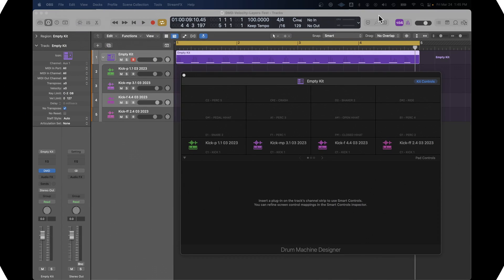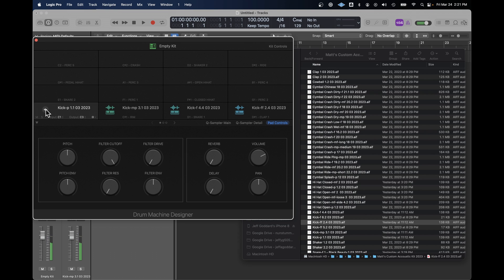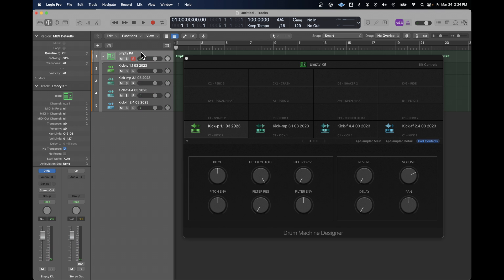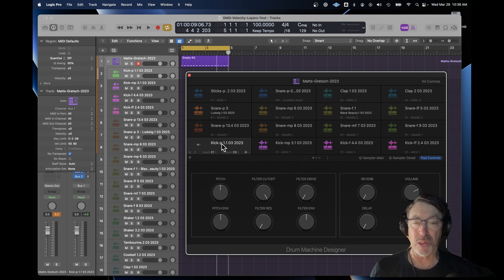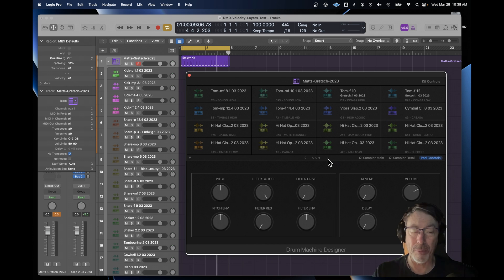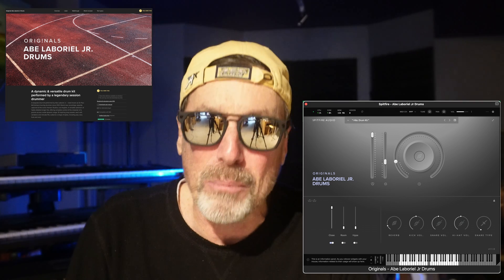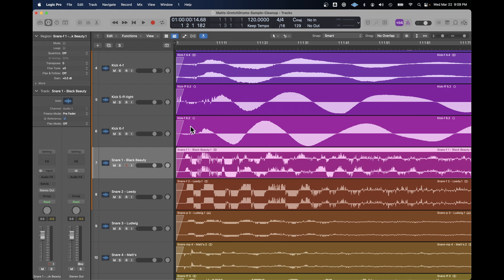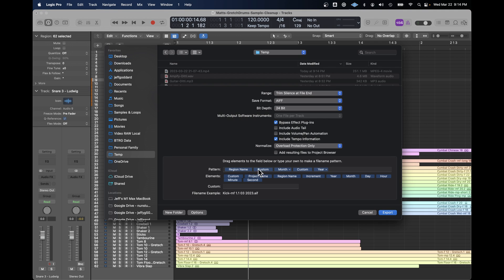Logic DMD | How to Create Layered, Velocity Triggered Multi-Sampled Drum Kits!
Logic DMD | How to Create Layered, Velocity Triggered Multi-Sampled Drum Kits and Why?

The best sounding acoustic drum kits have multiple samples, layered and triggered by velocity ranges, but most drum sample players only play one sample at a time.  Even Drum Machine Designer seems designed to play 1 sample in each of the 48 cells.  Yes, the loudness of each sample is controlled by your midi velocity, but it's the same sample louder or softer. This is fine for most drum kits, but a real acoustic drum changes it's sound the harder you hit that drum.  To capture this you need each kit piece sampled many time at different strengths, and as you send higher velocity values it should trigger different samples.

In this video, I demonstrate how to build a layered, multi-sampled kit in DMD with velocity ranges, step-by-step.  Then I compare that to some 3rd party drum instruments that have layered multi-samples including EZ Drummer 3, Superior Drummer 3 and Spitfire Audio Abe Laboriel Jr Drum Kit.  I finish by showing how to clean-up your multiple drum samples before building the kit, and discuss why this effort is worth all the work.

📖 Chapters

00:00 Intro to Layered, Multi-Sampled Acoustic Drums
01:20 Velocity layered multi-samples in Drum Machine Designer?
02:46 How to build a layered multi-sample kit step-by-step
05:25 Why go to this effort?
06:30 I did this back in 2004 with Logic 9 and a sampled Gretsch Kit in studio
07:32 Walkthrough the final DMD Kit layout and kit pieces
11:01 Other 3rd Party layered multi-sample drums (EZ Drummer, Superior, Abe Laboriel Jr)
12:08 Recording good samples of an acoustic kit could be tedious
13:11 Cleaning up drum kit piece samples in Logic
16:55 Summary